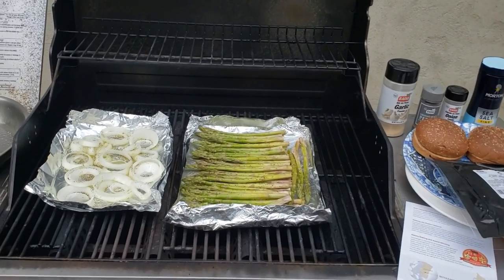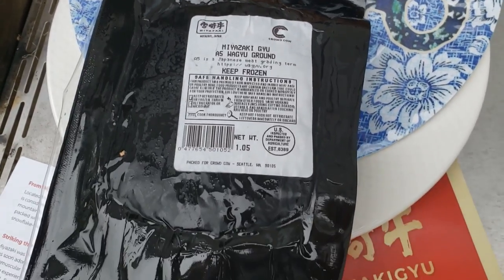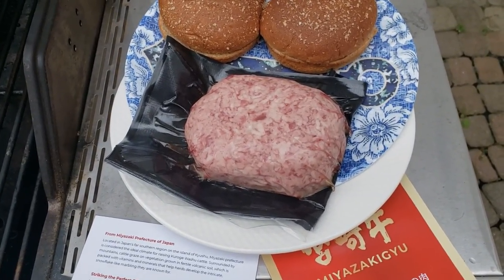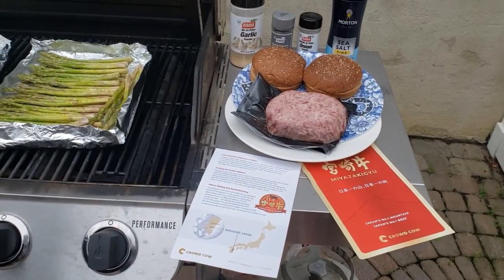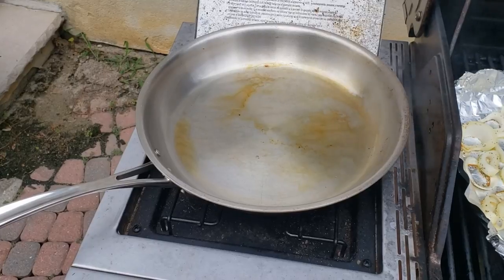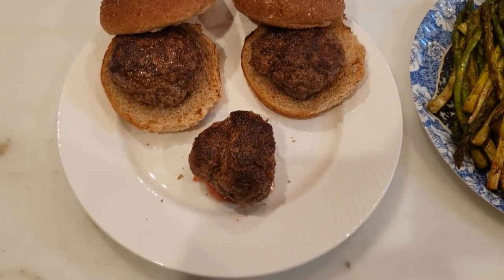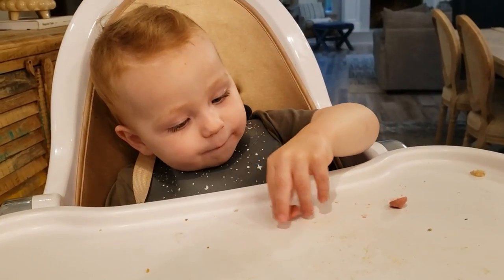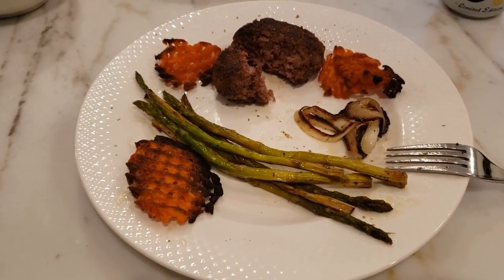CROWD COW REVIEW - Episode #4 - Wagyu (ground) Beef Burgers!!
Check out this video series as I do an honest review of:   CROWD COW.

This video episode:  Crowd Cow Wagyu Beef!!

Click here to view my first CROWD COW INTRO VIDEO explaining why I am doing this product review

SUBSCRIBE to my channel if you're interested to follow a cool dude trying hard to build a great LIFE, a great BODY & HEALTHY HABITS and be an amazing DAD and HUSBAND.